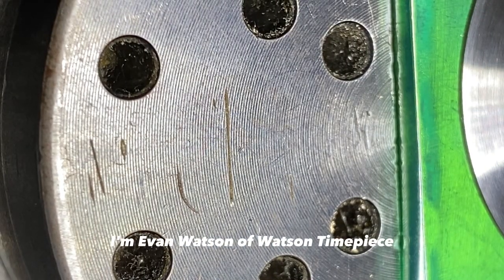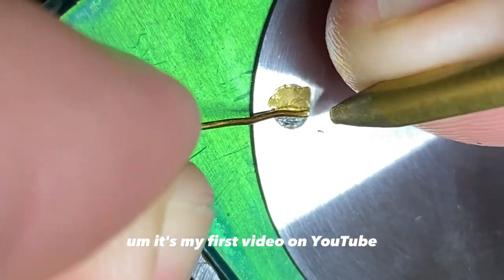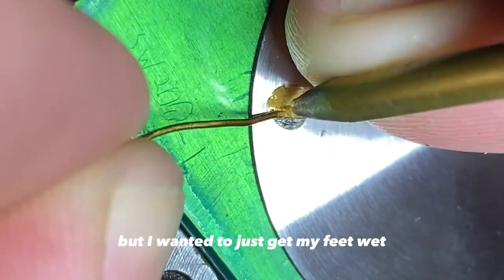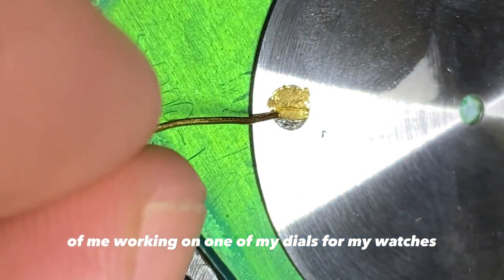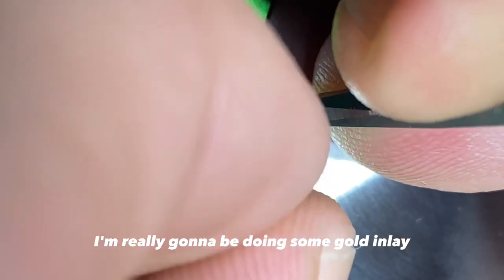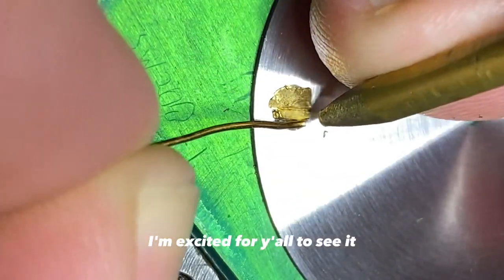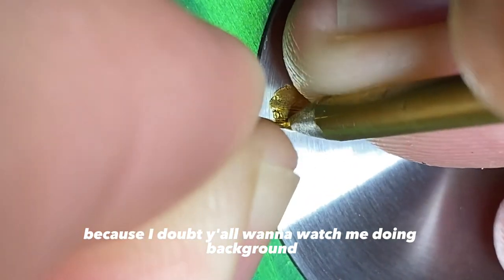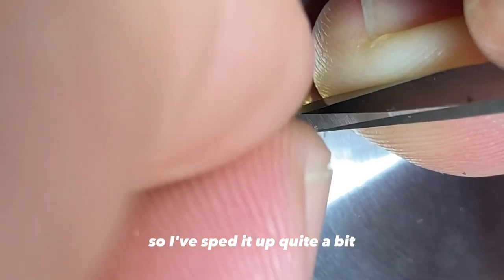Making a hand engraved watch dial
Working on a dial for our first run of wrist watches! After I made the dial we gave it some 24kt gold inlay. From there we show some of the background removal and treatment process.

Come check us out on Instagram